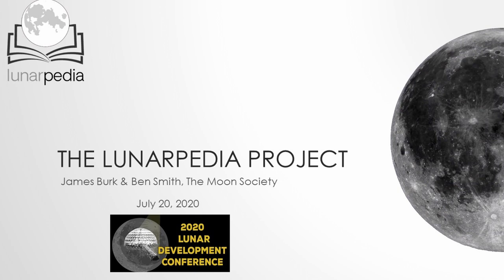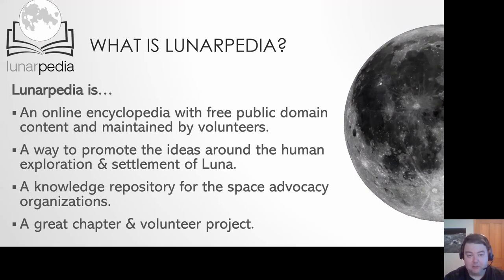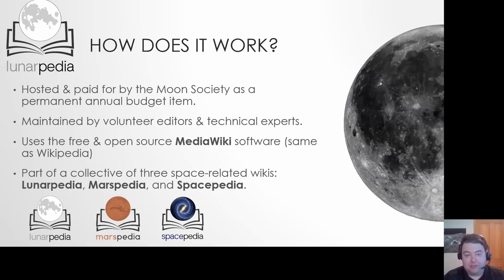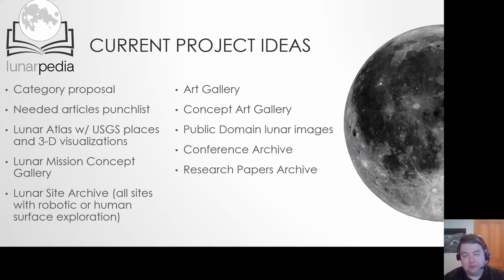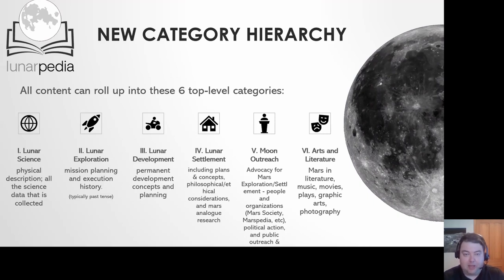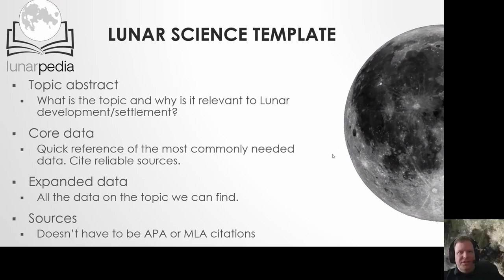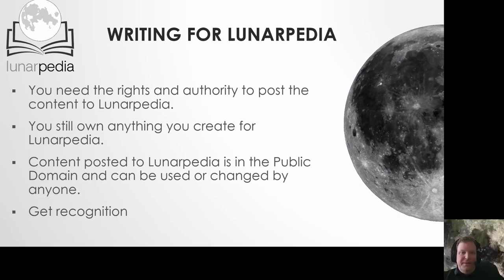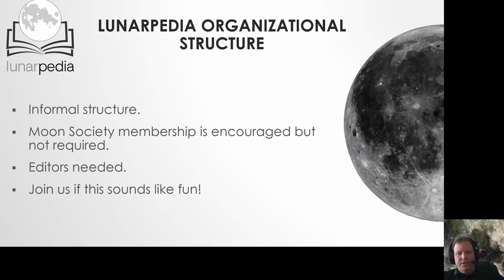Lunarpedia, Free Online Encyclopedia - James Burk & Ben Smith - 2020 Lunar Development Conference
The Moon Society maintains a free public domain online encyclopedia covering all aspects of the Moon, lunar exploration, lunar settlement, arts and culture related to the Moon. James Burk and Ben Smith discuss the upcoming plans for Lunarpedia and how volunteers can help with the project.

From the 2020 Lunar Development Conference, held on July 19-20, 2020 as a virtual event by The Moon Society.